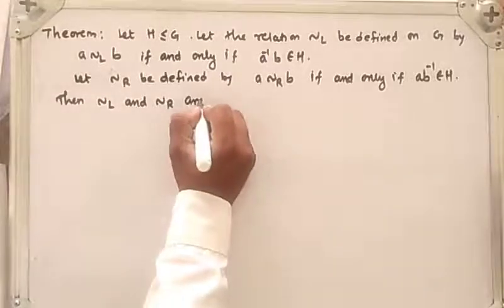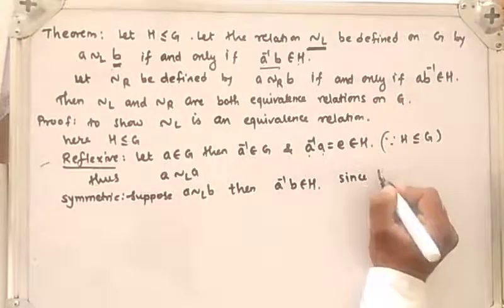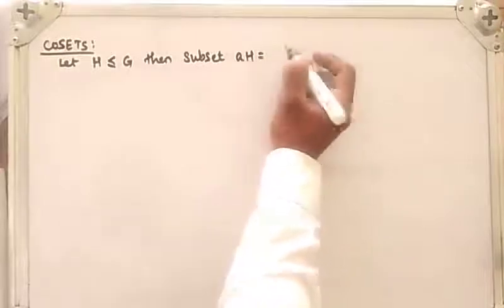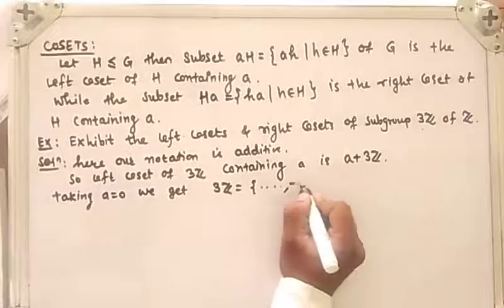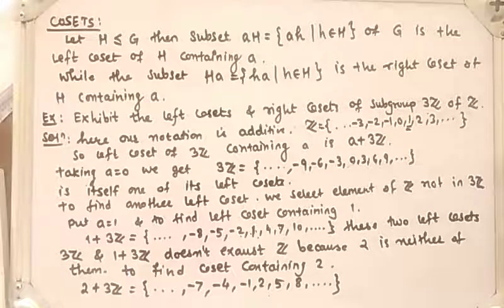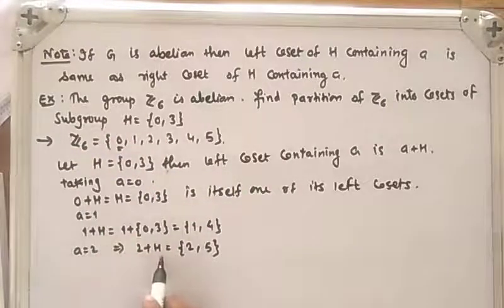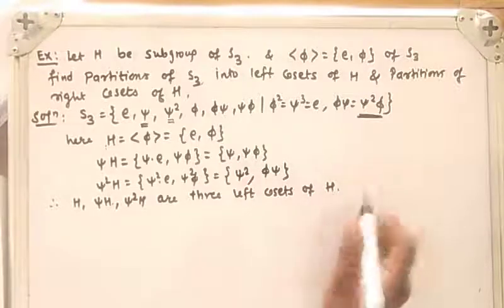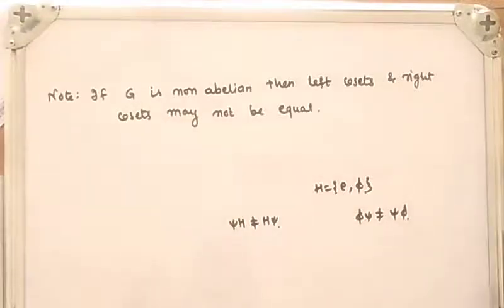28 Group Theory|| Cosets and Examples